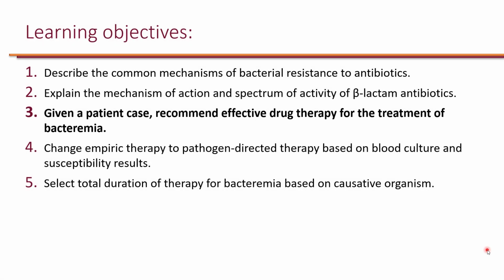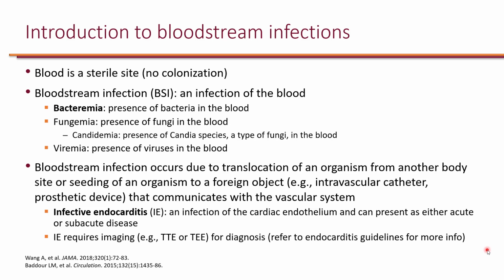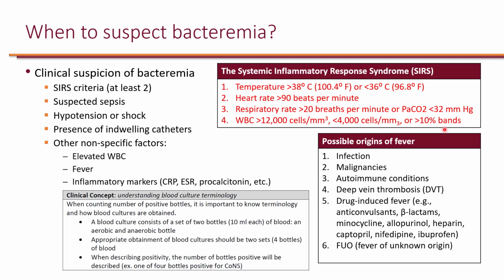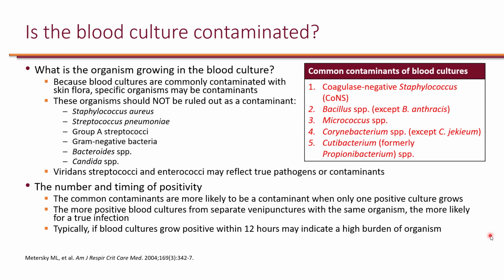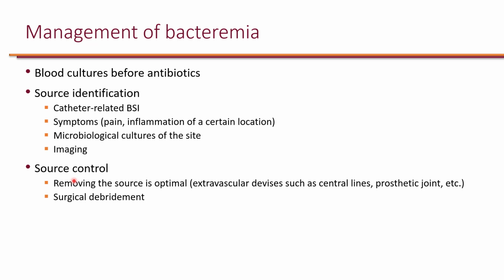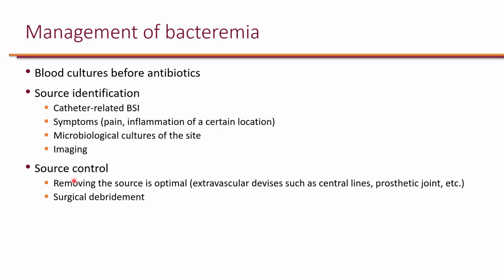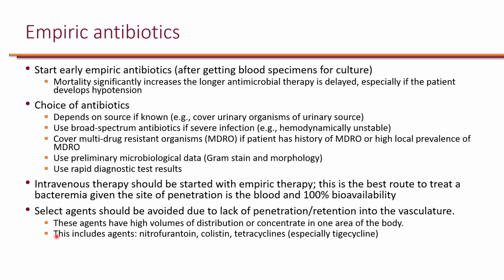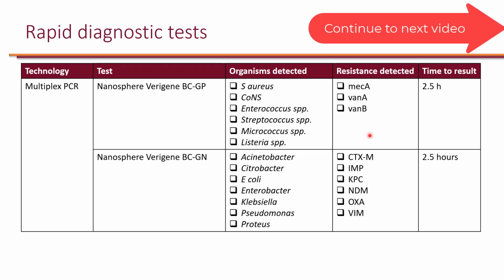Bacteremia and Clinical Resistance Objective 3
Learning objective 3. Given a patient case, recommend effective drug therapy for the treatment of bacteremia.